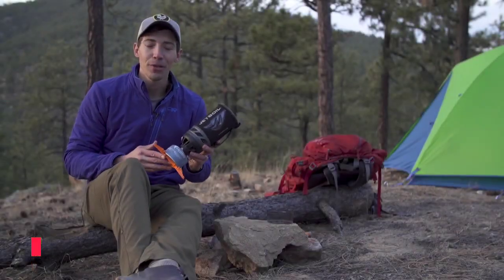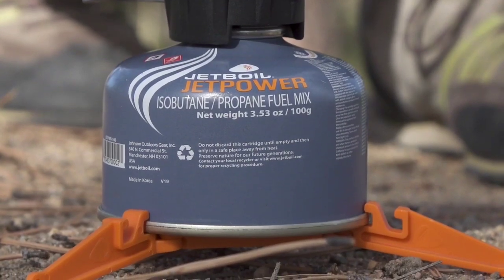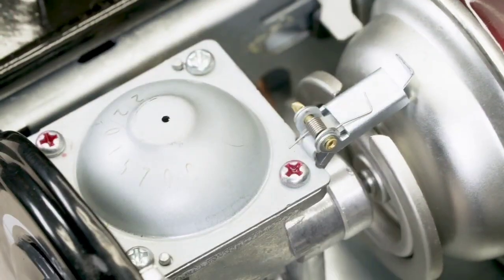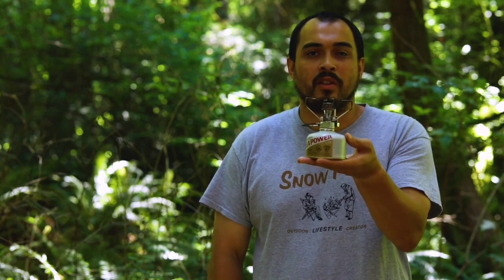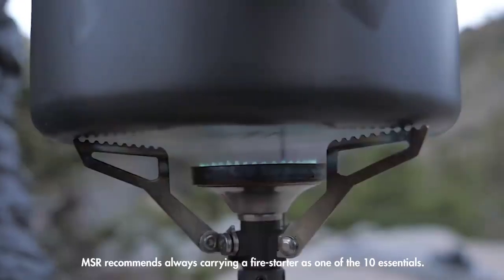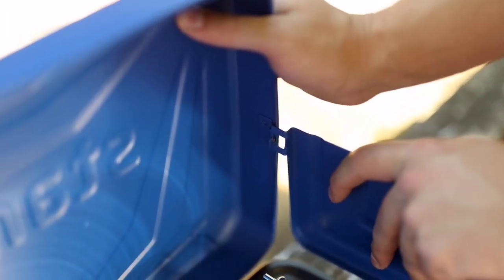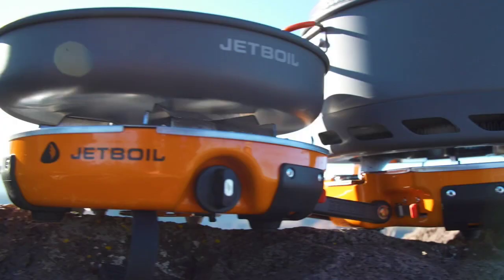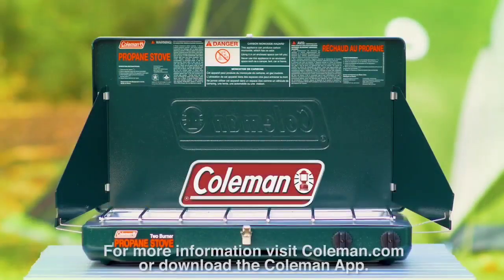Top 10 Best Backpacking Camping Stoves 2023:Best Camping Stoves Review 2023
Top 10 Backpacking Camping Stoves 2023:Best Camping Stoves Review 2023

Are you a camping enthusiast seeking the perfect cooking companion for your outdoor adventures? Look no further! In our latest video, we present the Top 10 Backpacking Camping Stoves of 2023 that are set to revolutionize your campfire cooking experience.

00:00     1.Jetboil Flash Camping and  Stove

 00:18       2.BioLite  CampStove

 02:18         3.Gas One GS-3400P Propane or Butane Stove

 04:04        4.Snow Peak GigaPower Stove

  05:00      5.MSR PocketRocket 2  Camping and Backpacking Mini Stove

  06:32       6.Primus Alika  Camping Stove

  07:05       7.Stansport 2-Burner Regulated Propane Stove

   07:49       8.Jetboil Genesis Basecamp Backpacking and Camping stove

09:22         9.Coleman Bottletop Propane Camping Stove

  10:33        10.Flame King FK-DTMINI Mini 3-Port Distribution Tree for Camping

Outdoor gear,camping gear